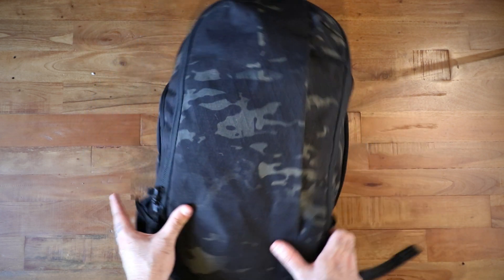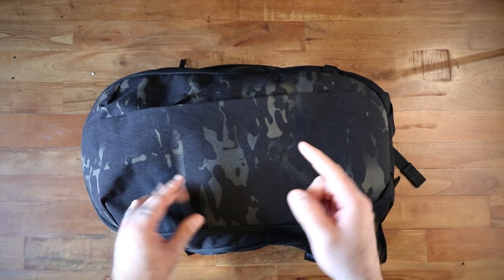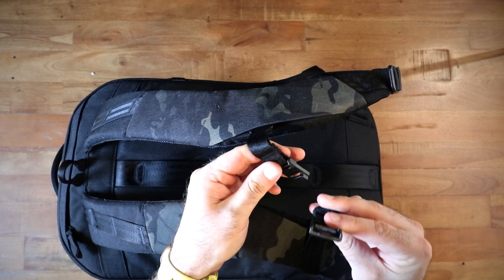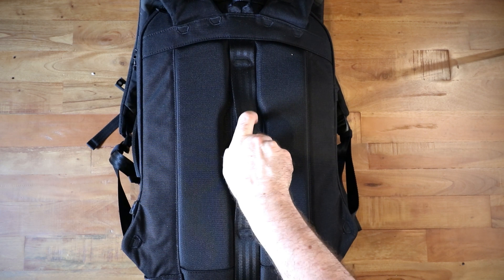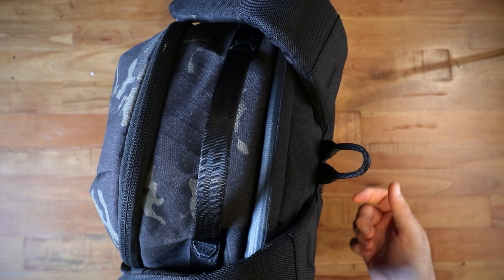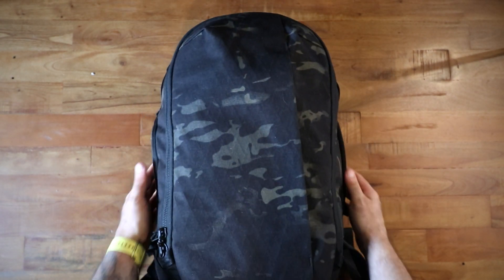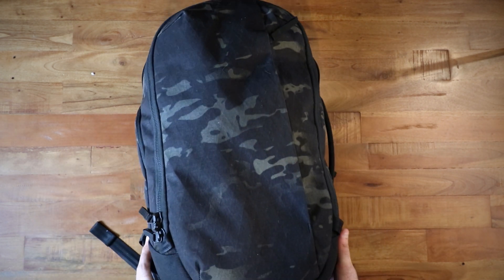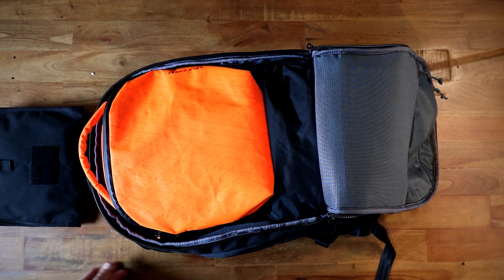Able Carry Max - One of the BEST Minimal Travel Bags on the Planet!!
In this video I talk about my impressions of the Able Carry Max backpack after a four night trip last weekend. The bag performed admireably and it is safe to say it is one of the best minimal travel (larger EDC) backpacks on the market right now!

Gear in the video:

1. Able Carry Max

2. Able Cooler

3. Dan Matsuda Dragon Scale Pouch

4. Wayfinder Daybreaker

5. GORUCK Packing Cube 10L Full

As always, if you have any comments or questions hit me up in the comments, on Instagram or via email (jtinseoul @ gmail.com).